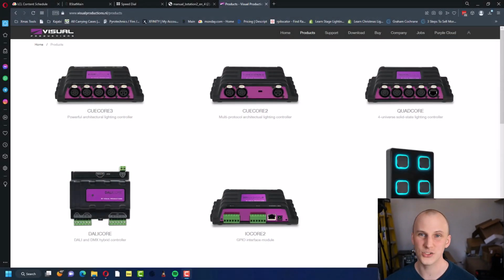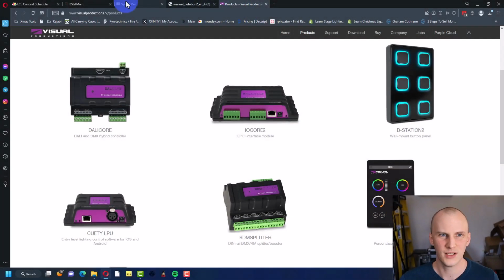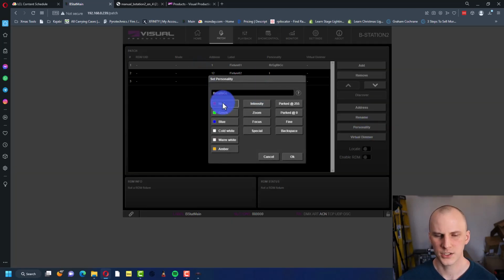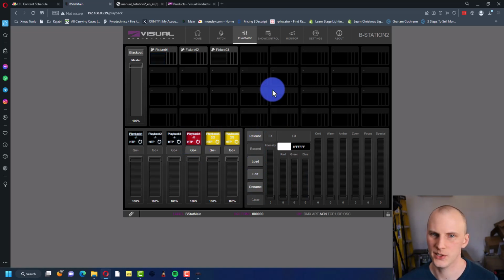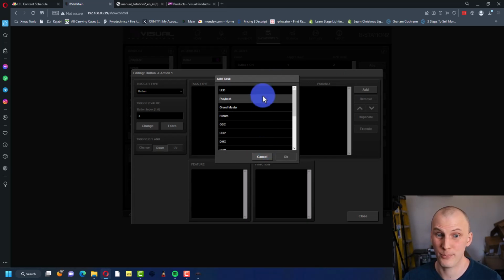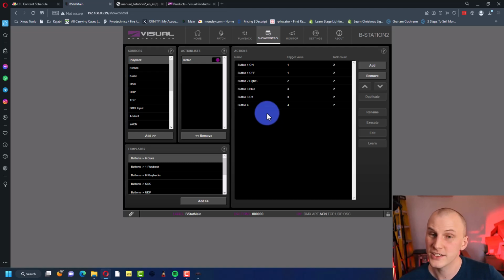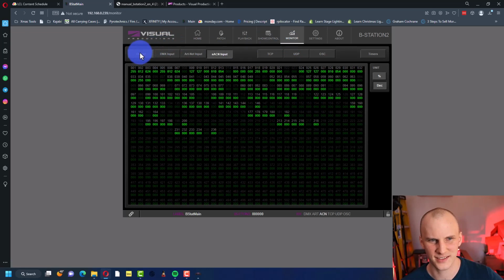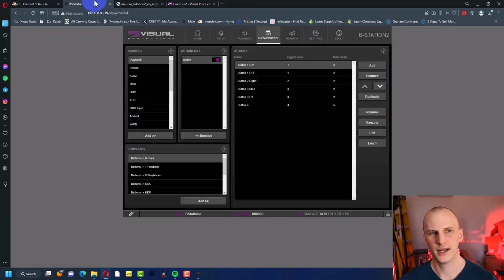How to Use the B-Station2 by Visual Productions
The B-Station2 control solution from Visual Productions is a great house lights controller, BUT it can control more than just house lights!

00:00 Introduction
01:04 What is the B-Station?
02:09 Multi Cues on the B-Station
03:20 DMX Capture
05:40 Looking at the software
09:50 Adding a button
12:03 Triggering other devices
12:56 sACN & Art-Net
14:19 Conclusion
16:13 Closing

If you are interested in any of the Gear used and Reviewed in our videos take a look at our

Video Specs:
Video Shot On Sony ZV-E10

Here is how we can get your questions answered:

Join us in Learn Stage Lighting Labs and get premium support + over 28 hours of step-by-step video training

-David